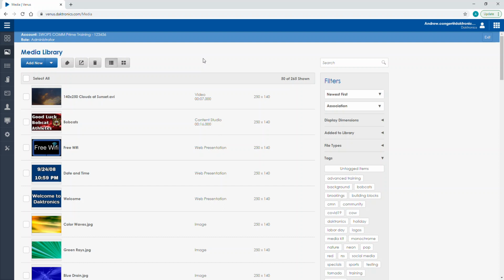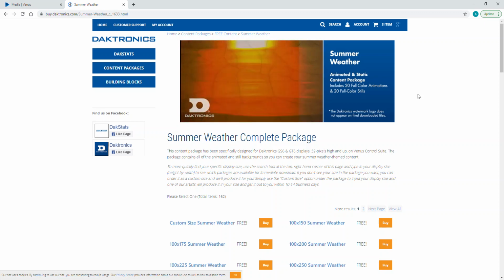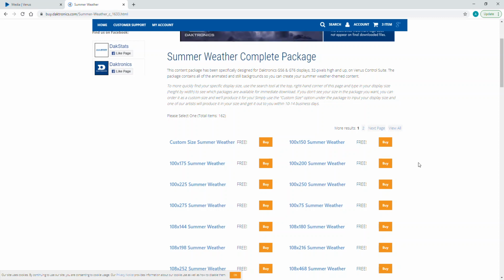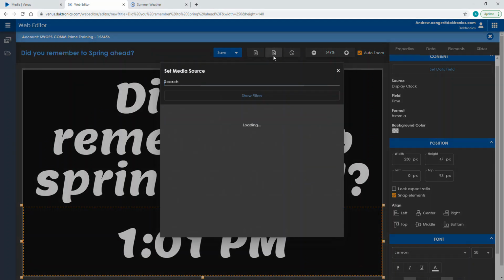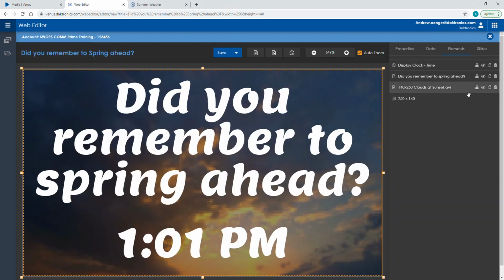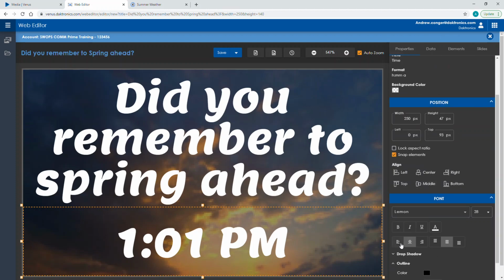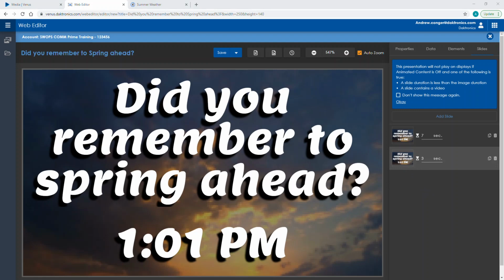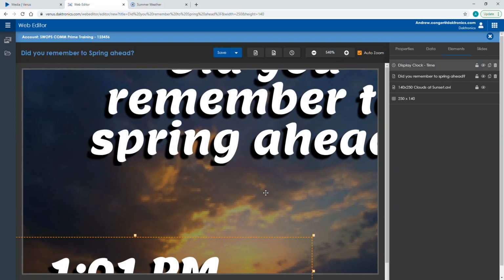Venus Control Suite Web Editor Tips and Trick #2: Background Images and Videos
This video will go over how to make good looking text on your digital sign, on top of image backgrounds and animated backgrounds in the Venus Control Suite Web Editor.